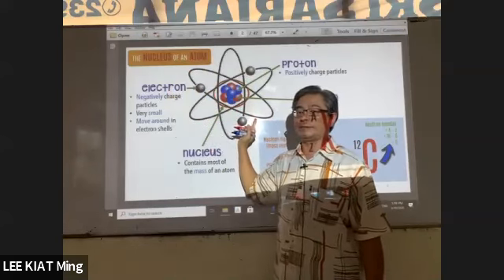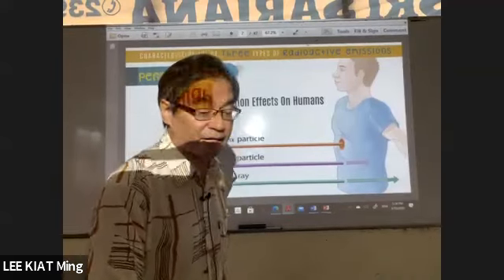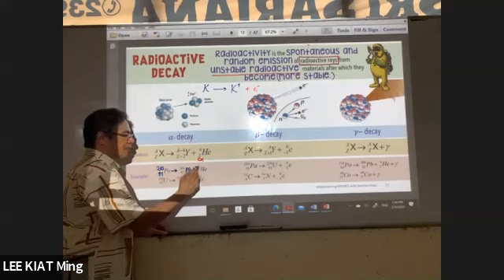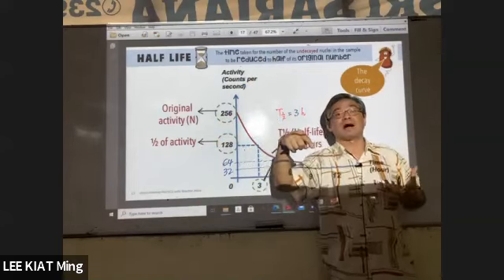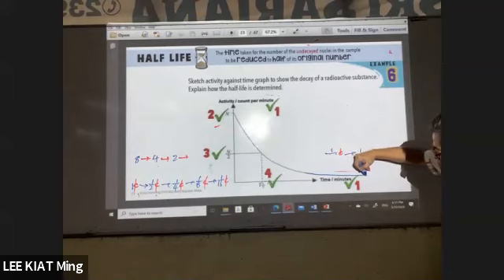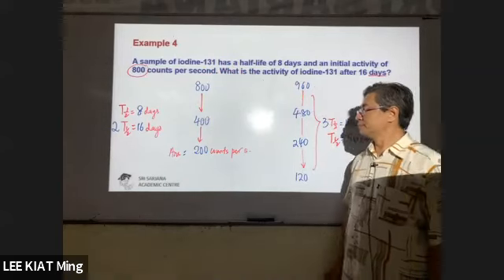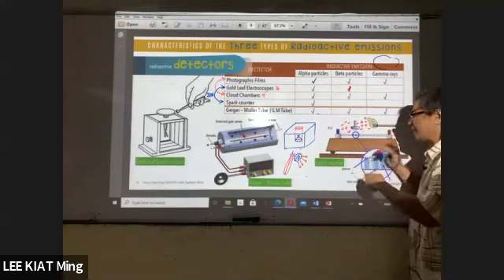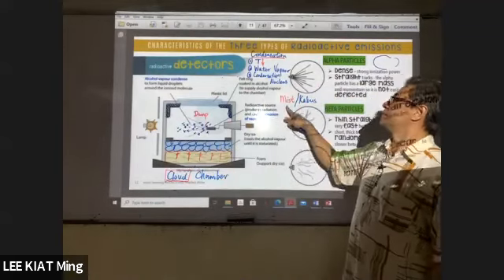Form 5 Physics Chap 6 Nuclear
Form 5 Physics
Introduction to Chapter 6 Nuclear